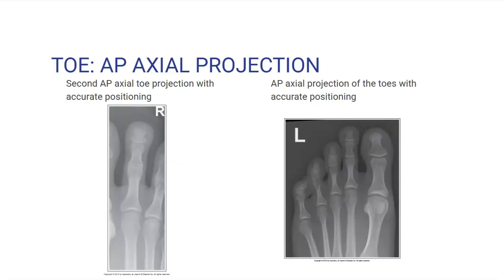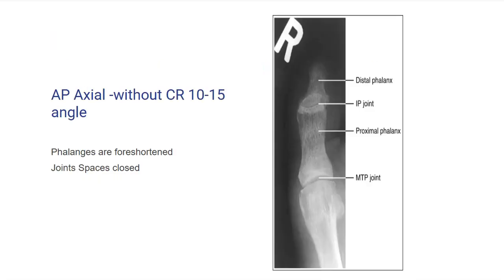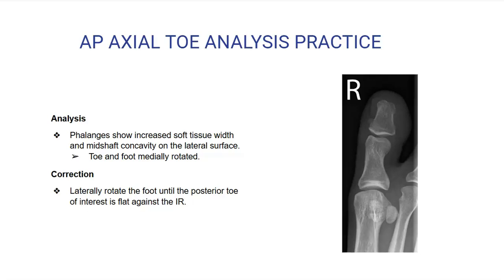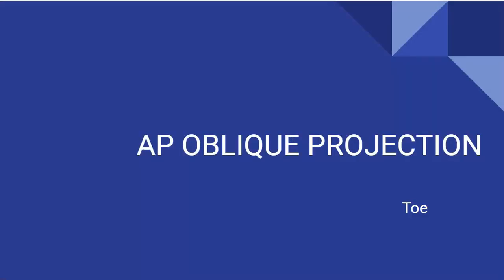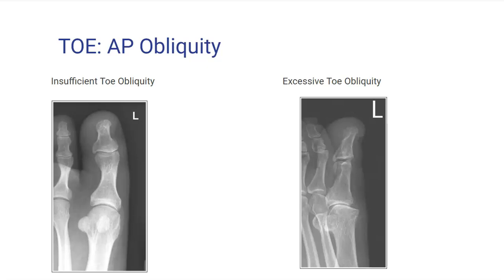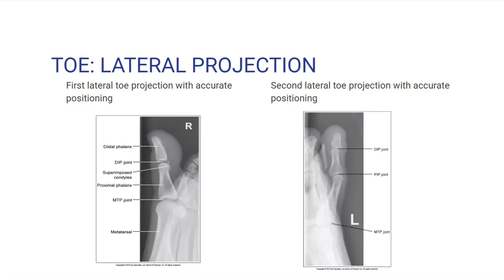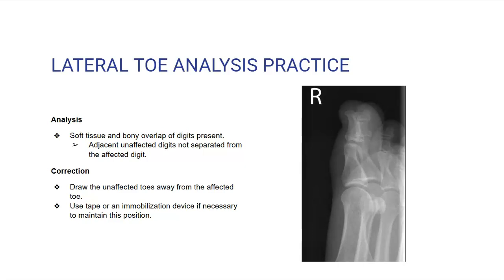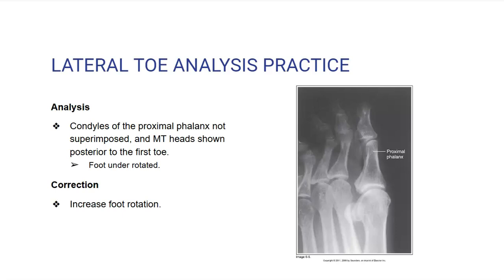Image Analysis of Toes